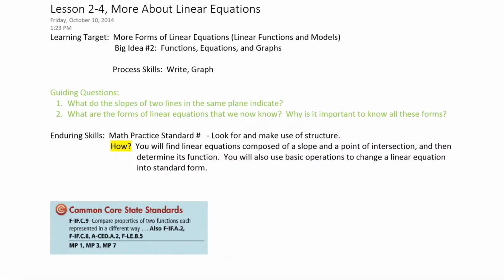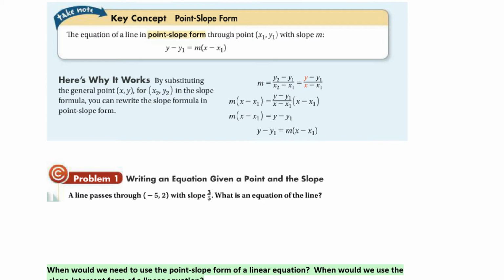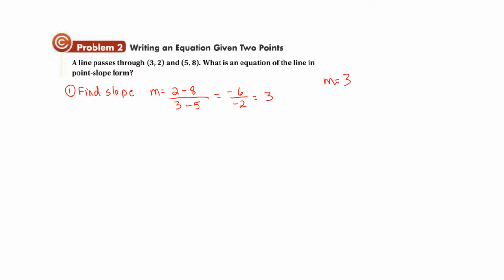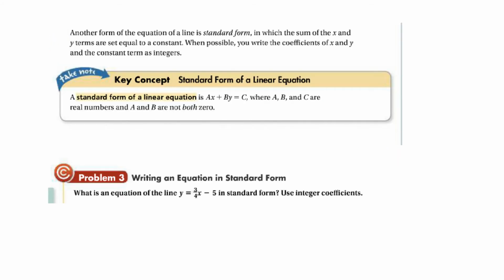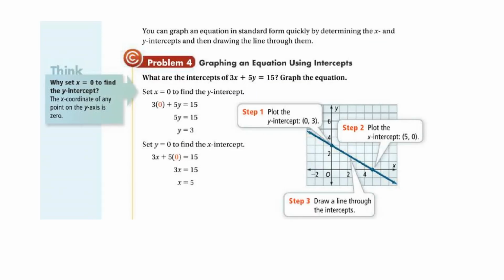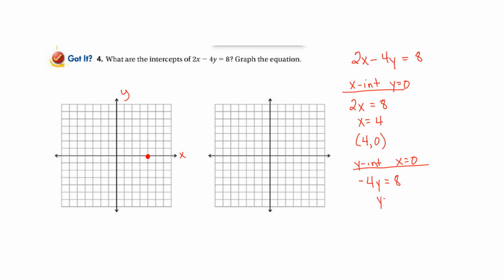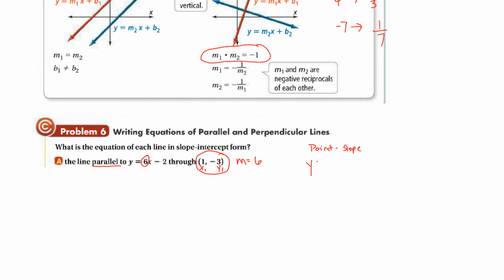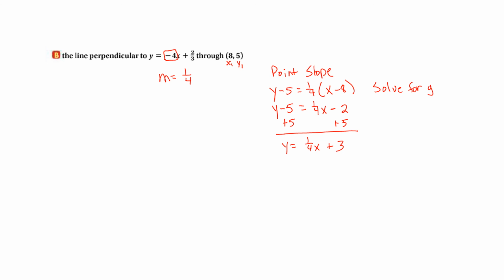Alg 2, Lesson 2 4, More Linear Equations